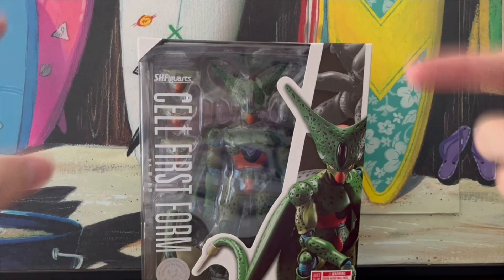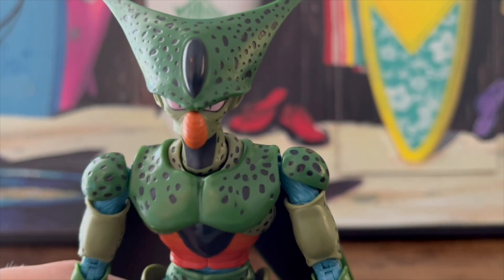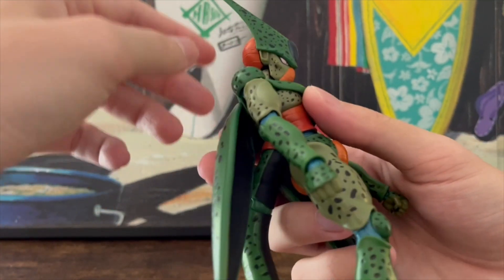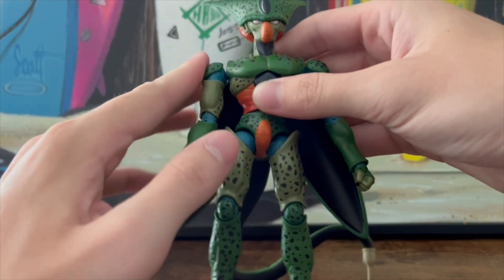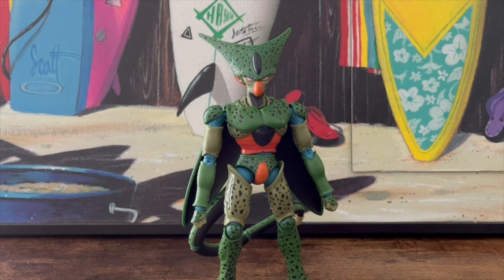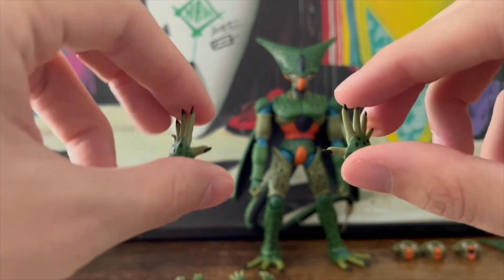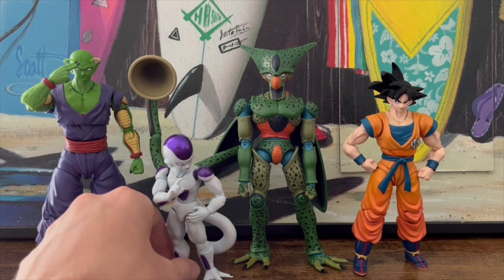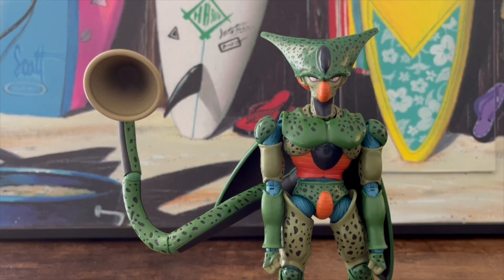Imperfect PERFECTION (SHF Cell First Form Review)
Imperfect Cell is one of the most mixed reviewed figures I've seen from the DB SHF line this past year. Despite his namesake, is he the perfect action figure, or is he as horrendous as he would be in a beauty contest? Find out today!

0:00 Unboxing
1:46 Appearance
3:41 Articulation
7:50 Accessories
11:59 Comparison
12:25 Rating
15:15 Outro